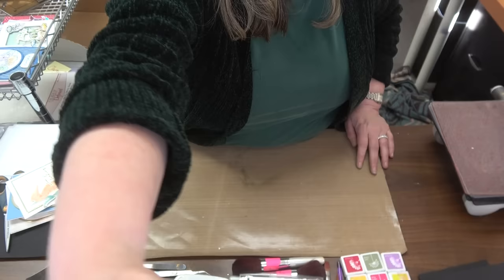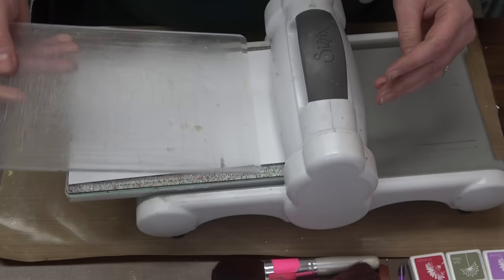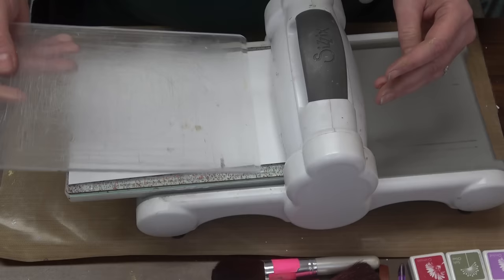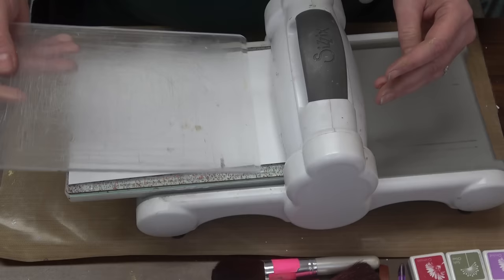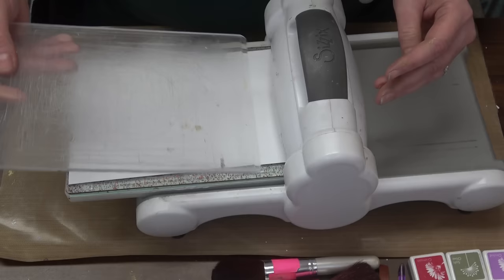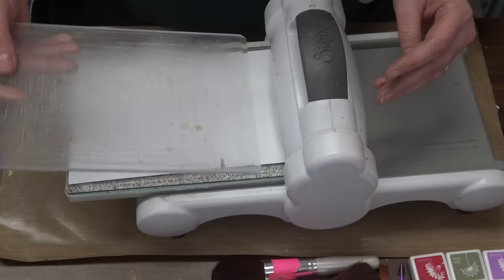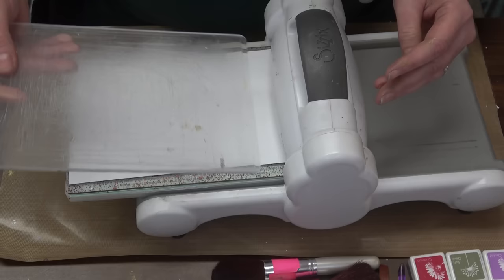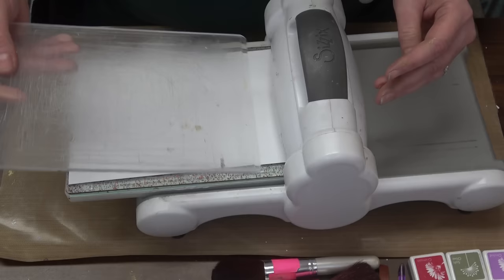493 Spellbinders Glimmer Foil Plates with Sizzix Crease Pad and Luster Wax & Pearl Ex Mica...MAGIC!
ALL PRODUCTS FEATURED IN THIS CLASS CAN BE FOUND BY CLICKING THIS
Our retail shop is currently open Monday - Friday, 10 to 6 PST and our online shop is open, open open!